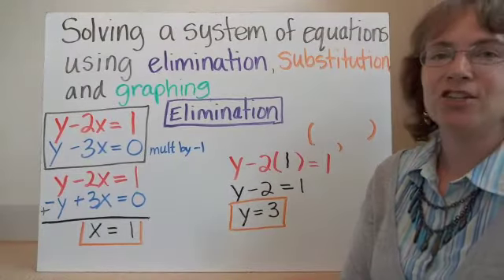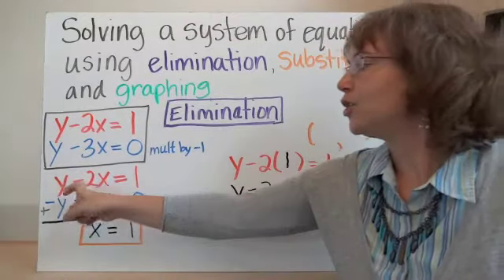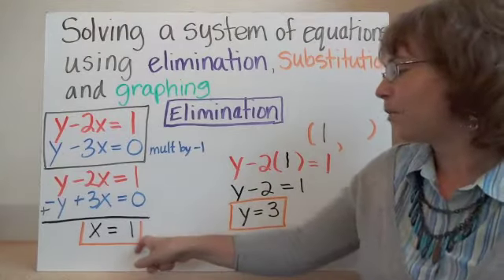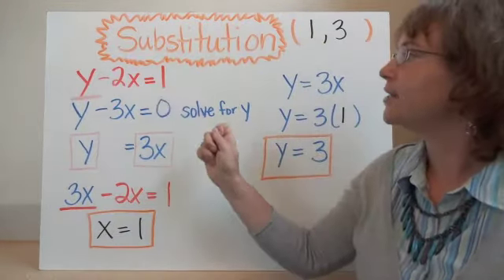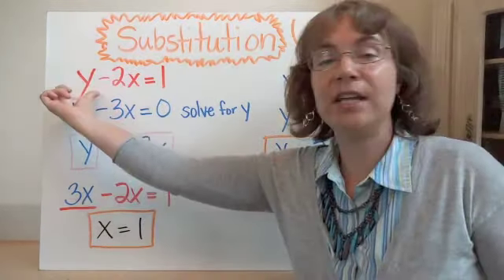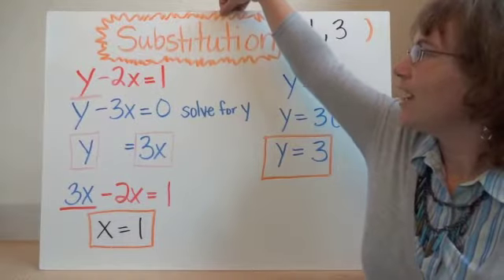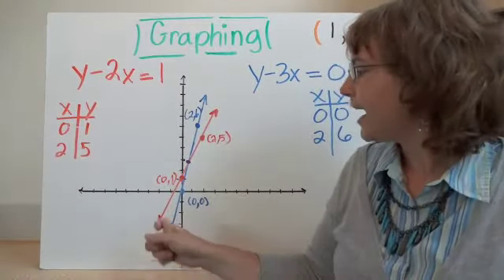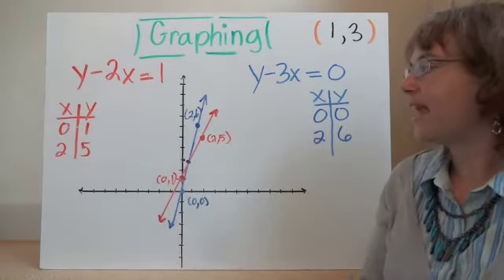Solving System of 2 Linear Equations in 3 ways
Solving a system of 2 linear equations using elimination, substitution, and graphing